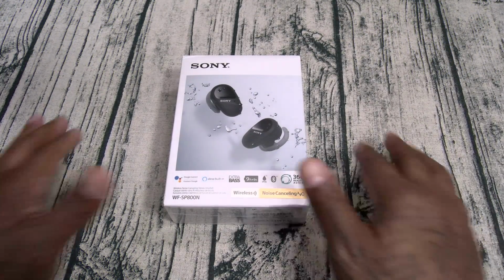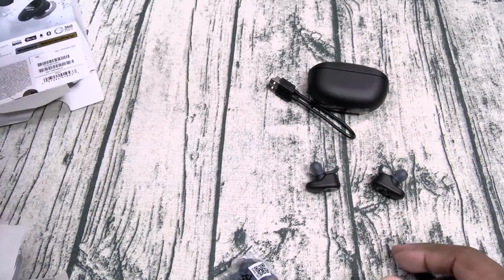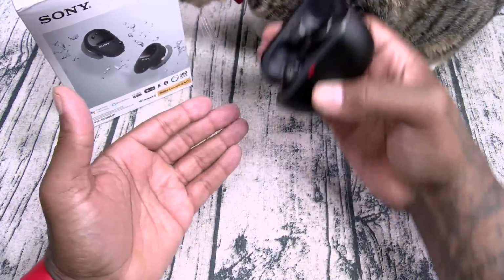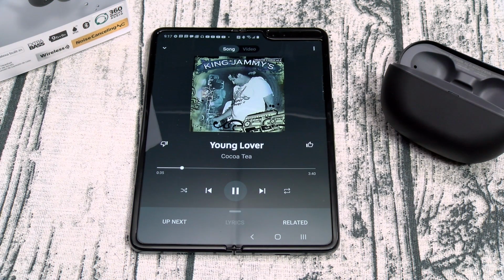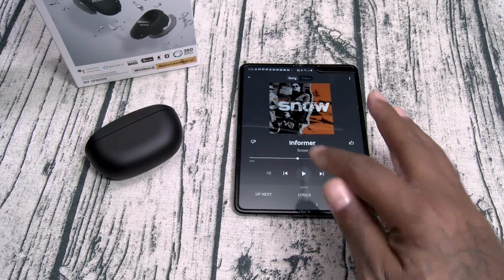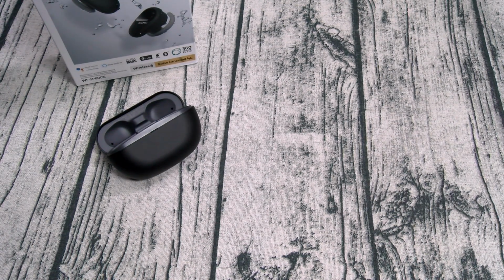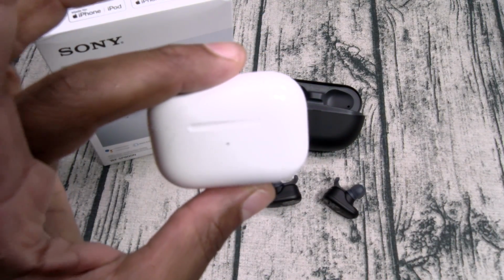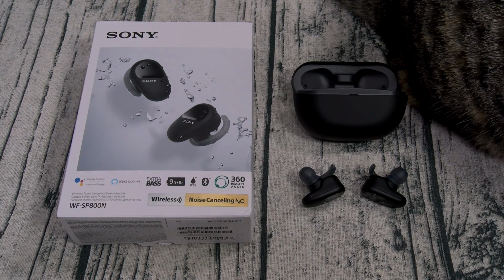Sony WF-SP800N Truly Wireless Sports Noise Canceling Headphones